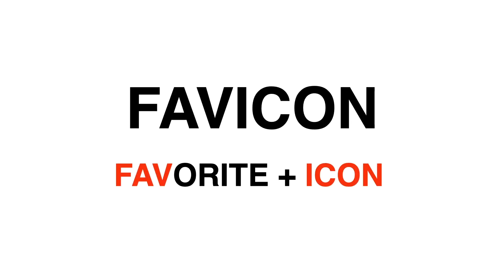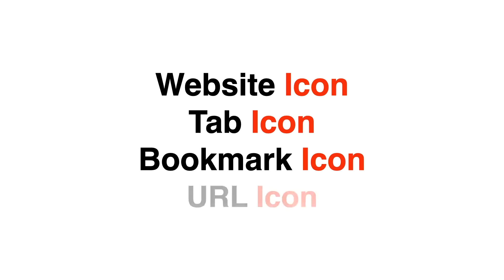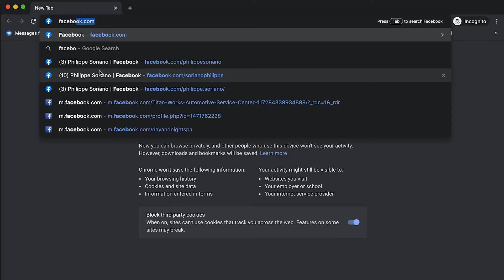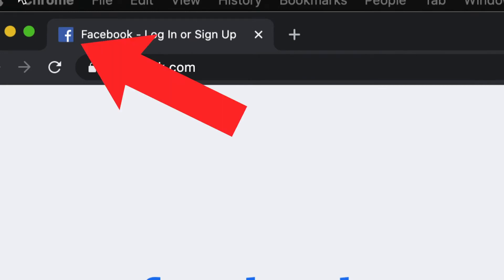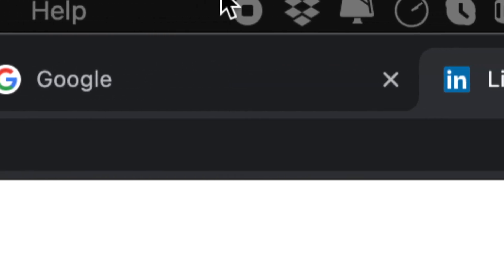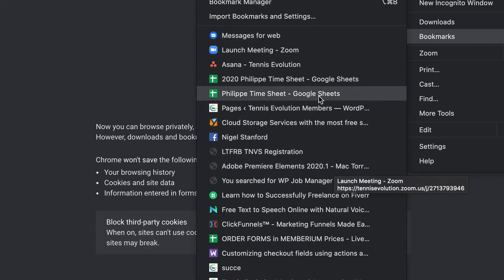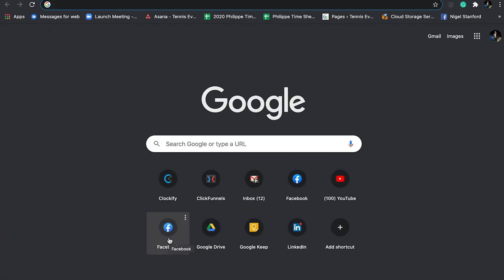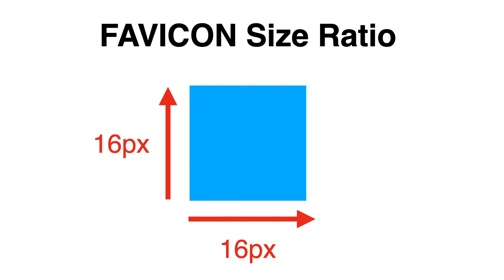What Is A Favicon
2020.E67